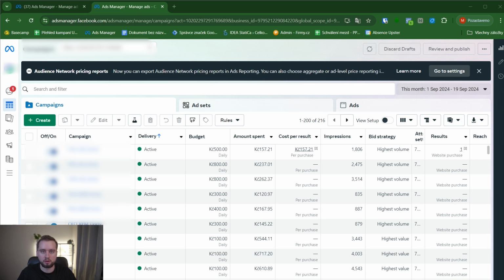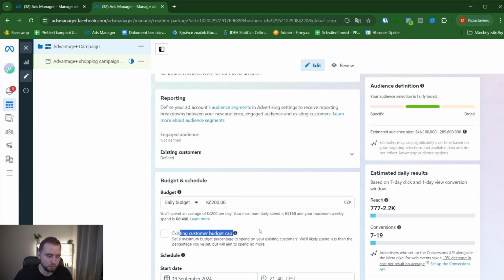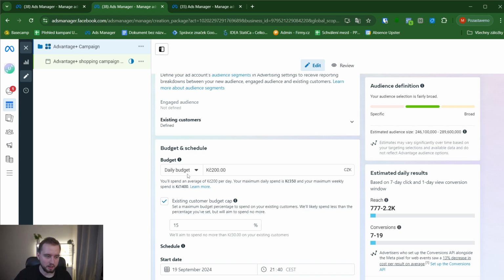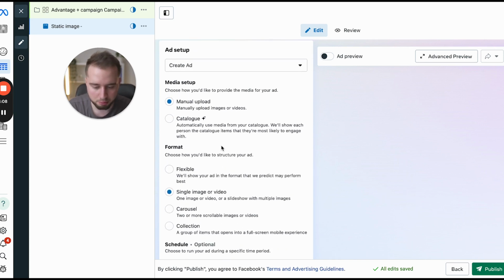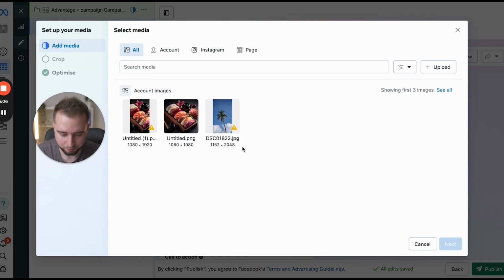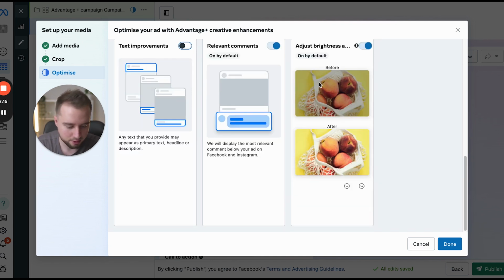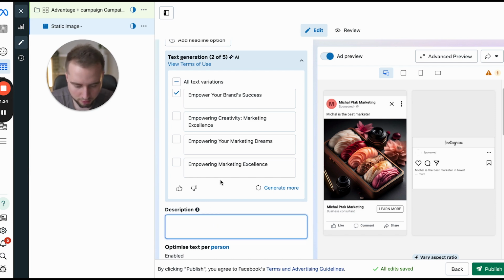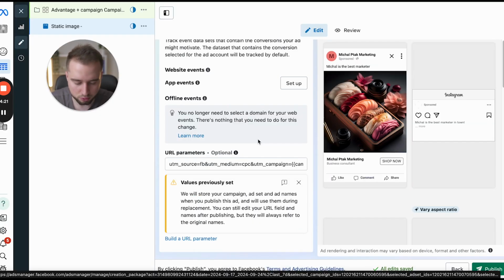The Ultimate Guide to Advantage + Campaign - Step by step tutorial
In this video, I'll walk you through a step-by-step process on how to set up an Advantage+ campaign. Whether you're new to Meta Ads or looking to maximize your results, I'll cover everything from start to finish so you can easily get your campaign up and running.

Hi, I'm Michal, Head of PPC at a leading marketing agency. I specialize in helping businesses overcome challenges with ad platforms like Meta (Facebook) and Google. Whether you're struggling with targeting, optimizing campaigns, or scaling your ads, I'm here to ensure you get the results you're after. Let's work together to elevate your advertising strategy and maximize your ROI.